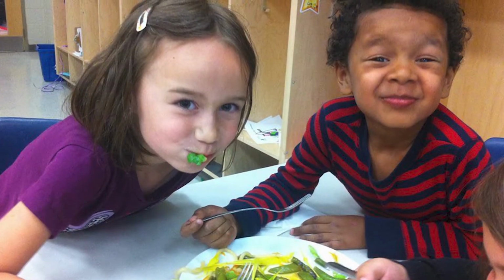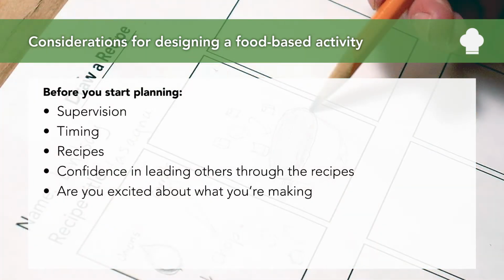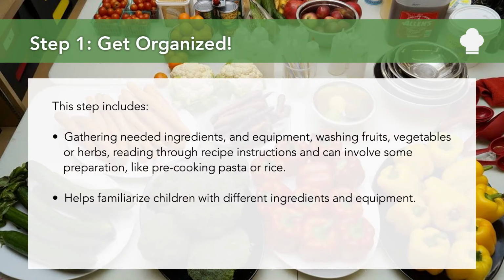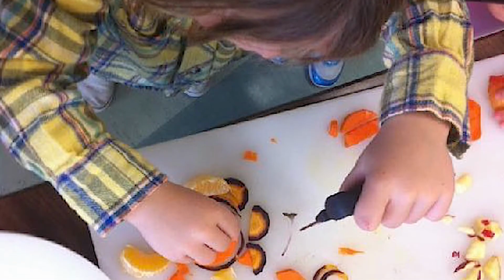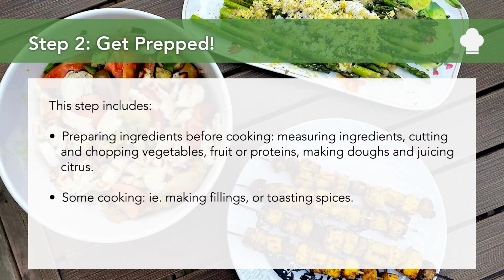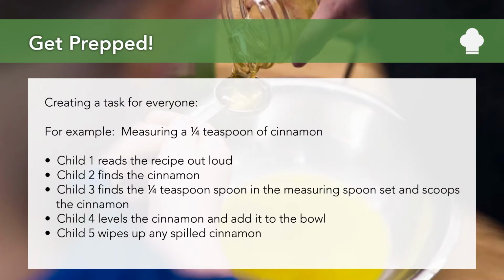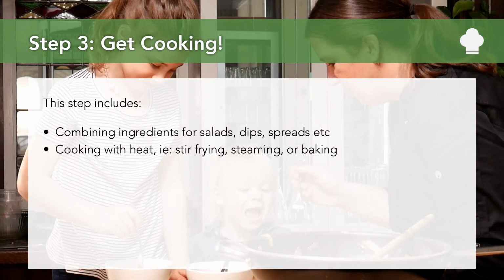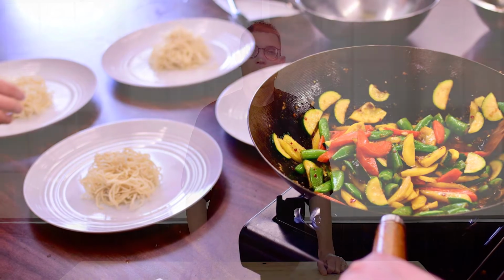Strategies for Cooking and Preparing Food in the Classroom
This video explores strategies for preparing food right in the classroom.